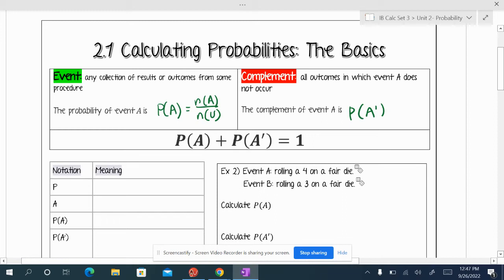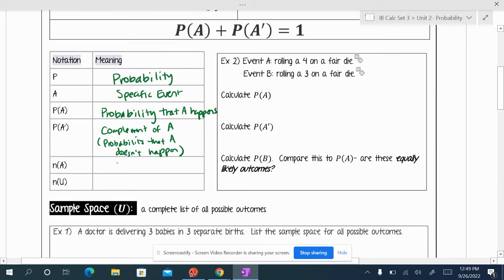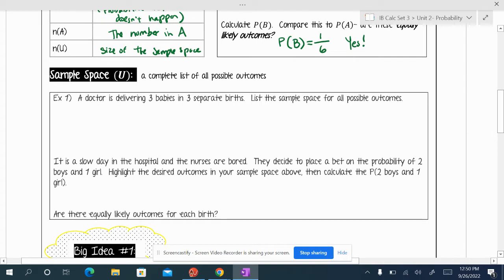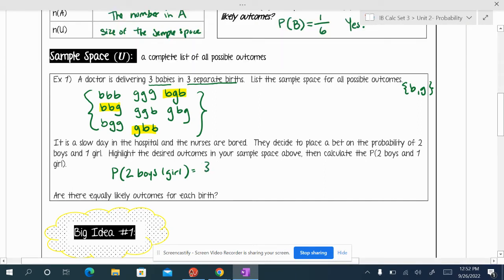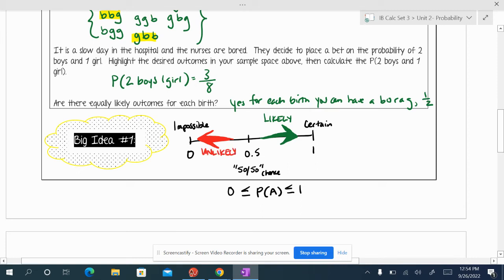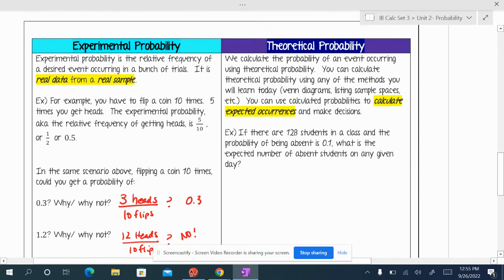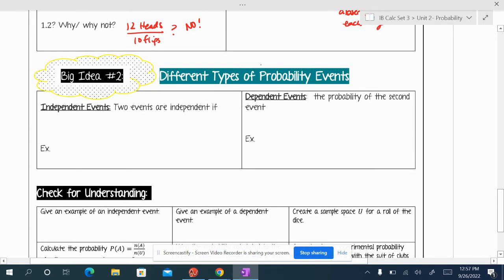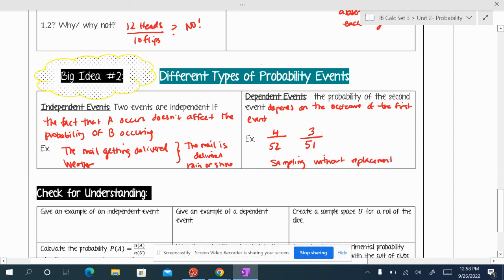2.1 Probability Basics